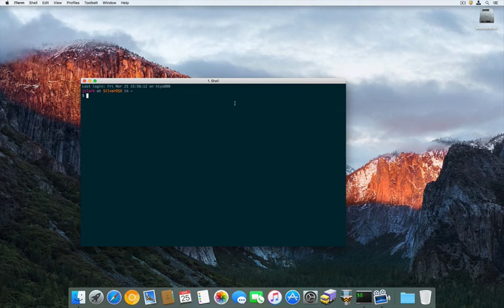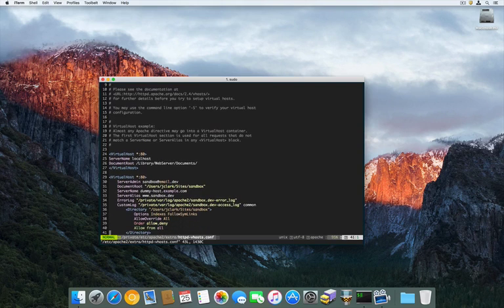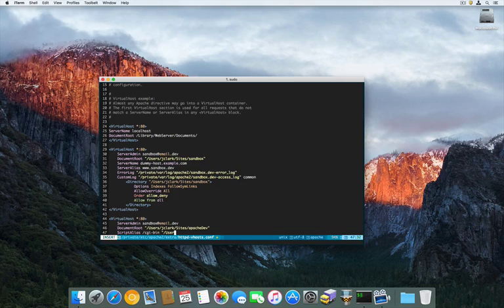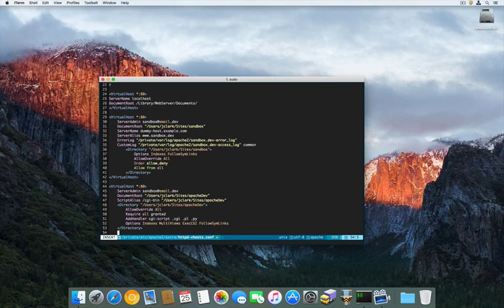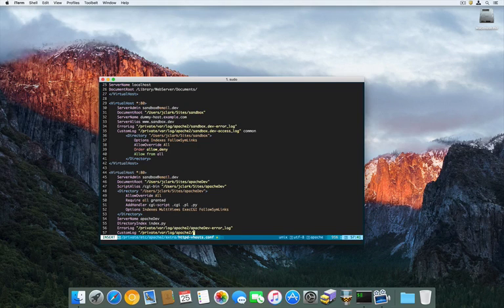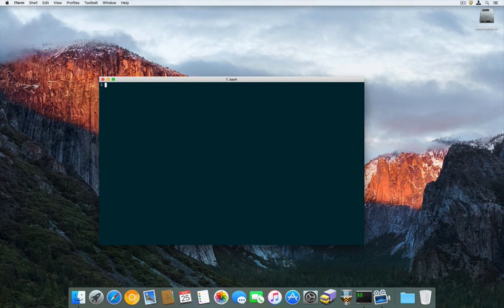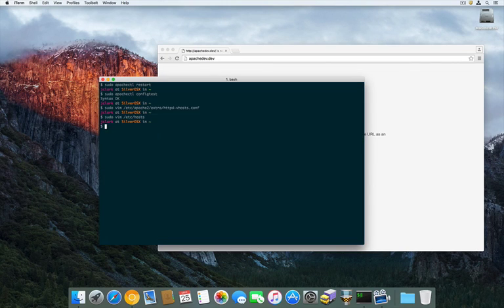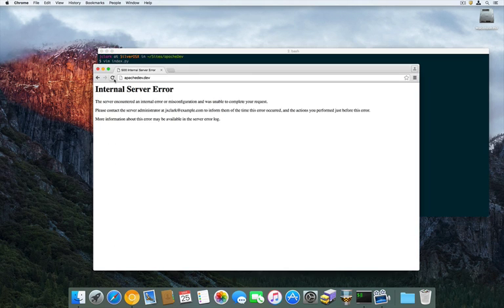Execute Python Scripts In Apache WebServer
This video demonstrates how to configure Apache Web Server to run Python scripts.